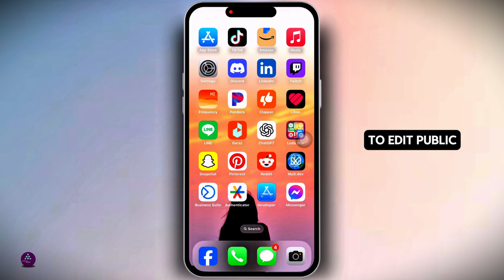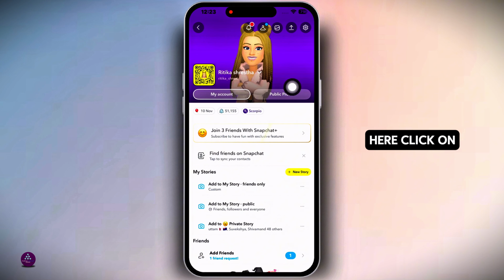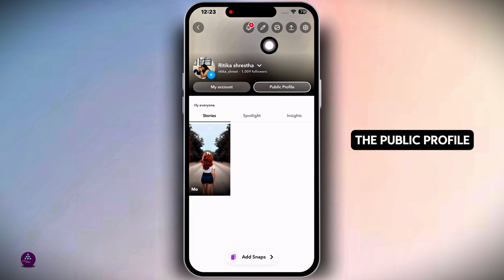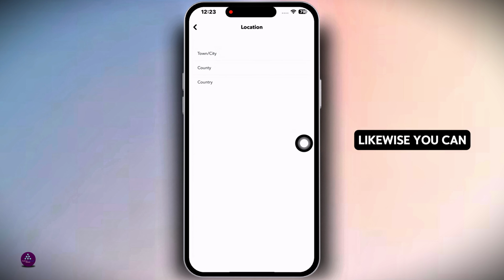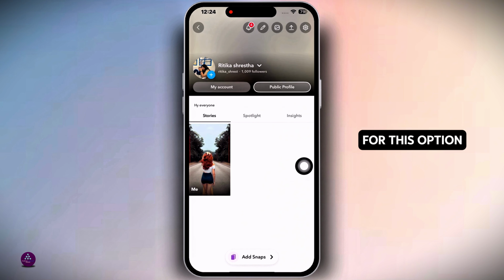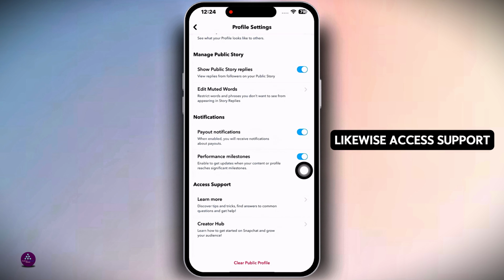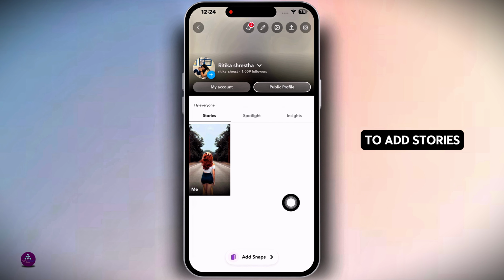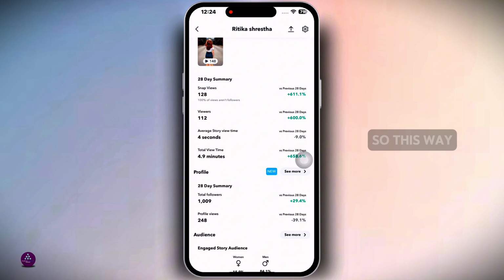How To Edit Public Profile on Snapchat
How To Edit Snapchat Public Profile (iPhone/Android)

Want to easily edit your Snapchat public profile on both iPhone and Android? In this quick tutorial, you'll learn step-by-step how to update your display name, bio, and other profile settings to make your profile truly stand out, while exploring the latest interface updates and handy tips for customization to boost your visibility and engagement.